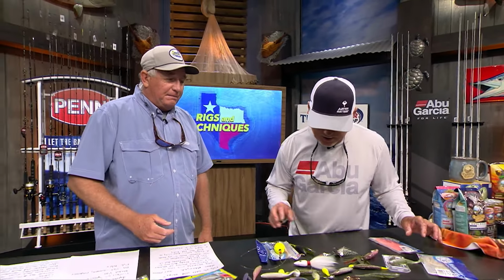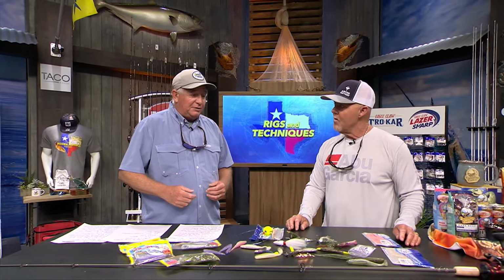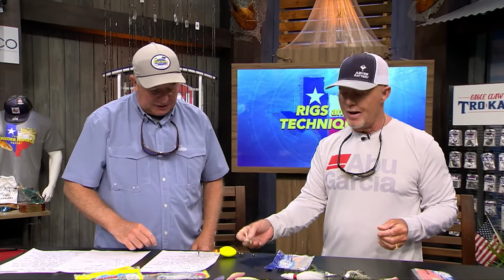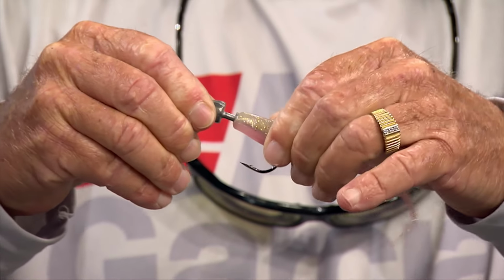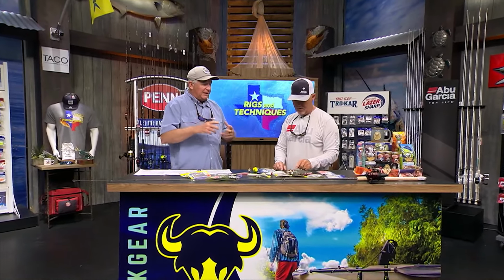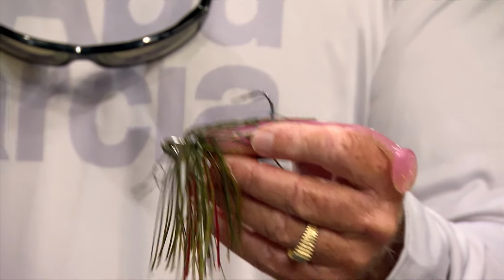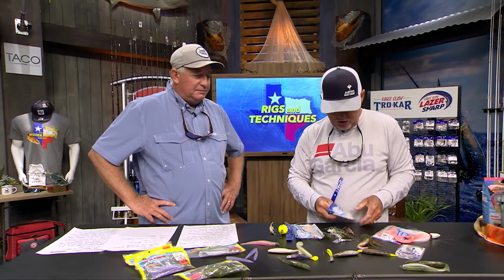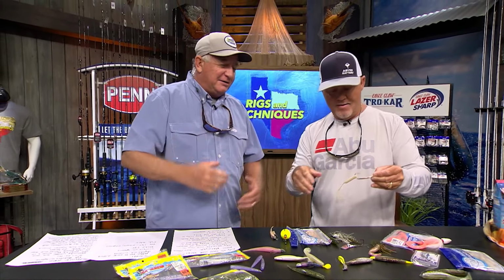Soft Plastics 101: Different Applications for Soft Plastic Lures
Capt. Rick and Dave talk about soft plastics and the different fishing applications you can perform with them!

⭐ Gear Used ⬇️⬇️⬇️⬇️

⭐ Bass Assassin Shad

⭐ Eagle Claw Boxing Glove Jig

⭐ Fishbites Curly Tail